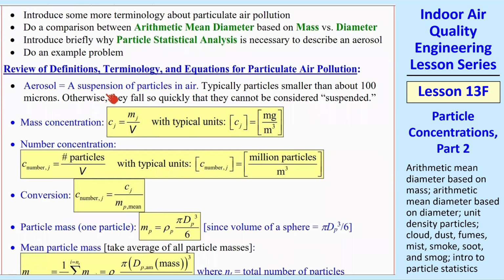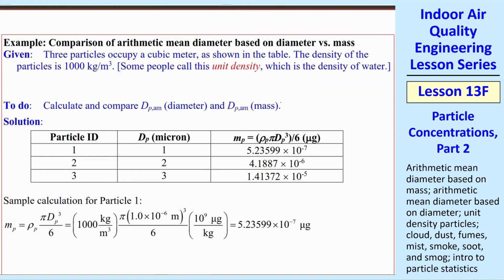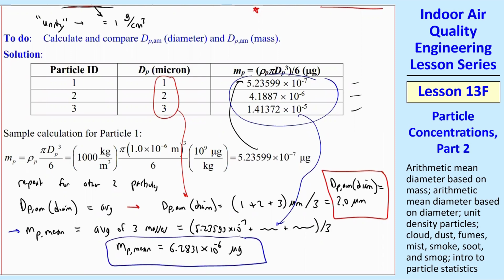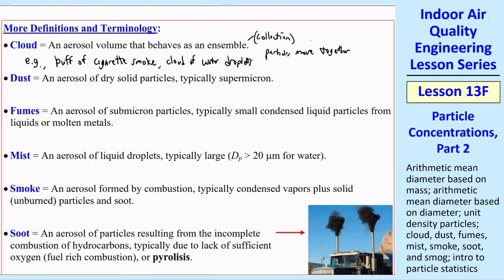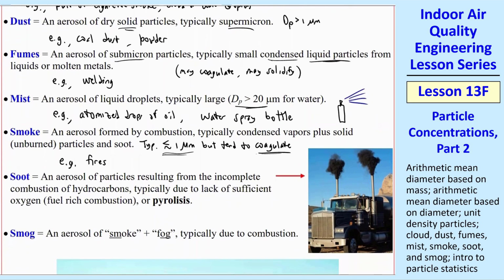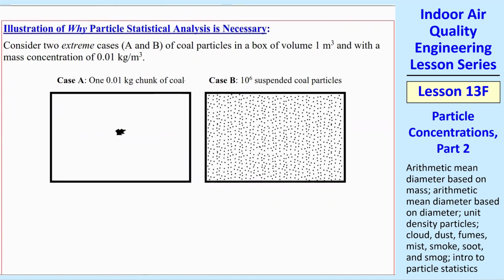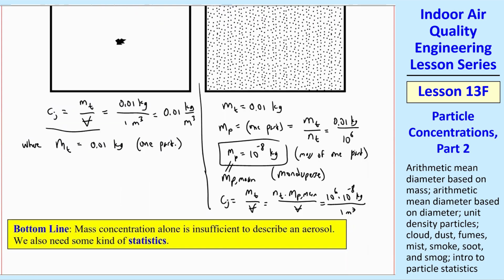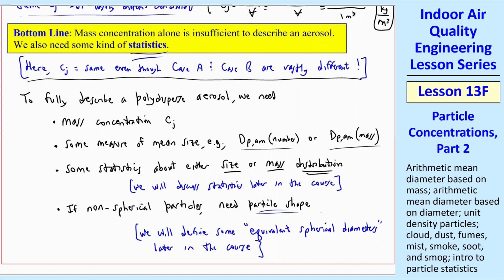IAQ Engineering Lesson 13F: Particle Concentrations, Part 2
Indoor Air Quality (IAQ) Engineering Lesson Series - Lesson 13F: Particle Concentrations, Part 2

In this 12-minute video, Professor John Cimbala further illustrates differences between mean particle diameter based on diameter vs. mean particle diameter based on mass. He also introduces and defines some more air pollution terminology: unit density, clouds, dust, fumes, mist, smoke, soot, and smog. Finally, he explains the need for statistical analysis of particles, giving a brief introduction to particle statistics.